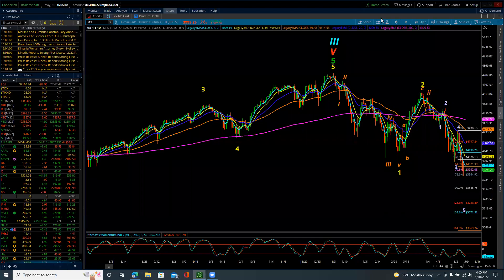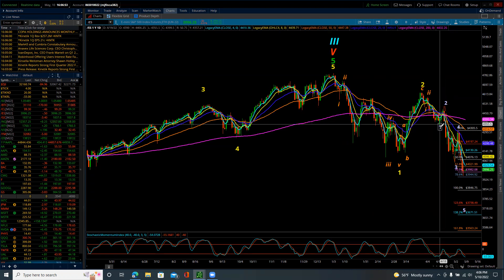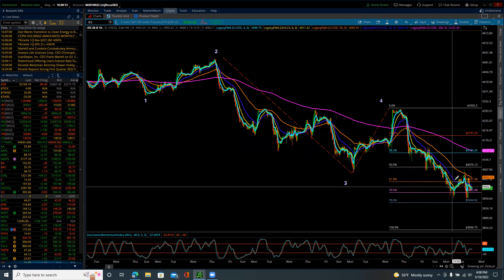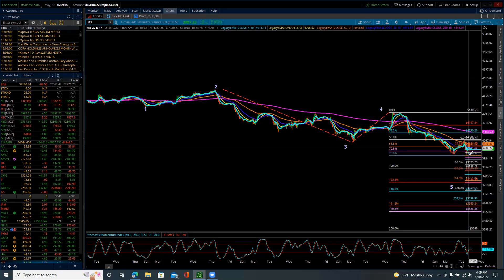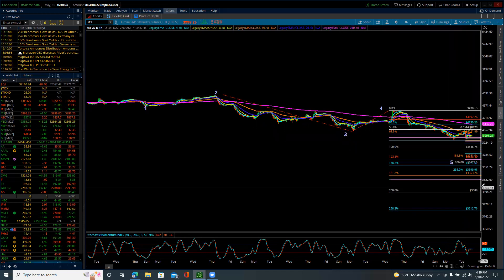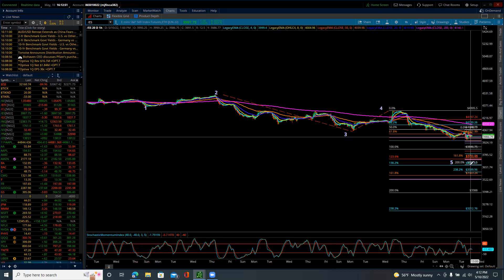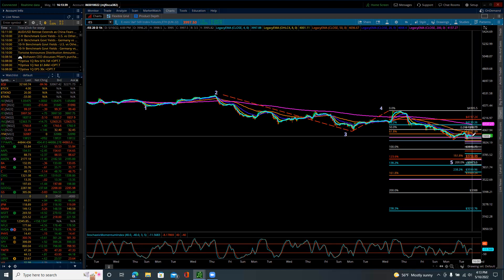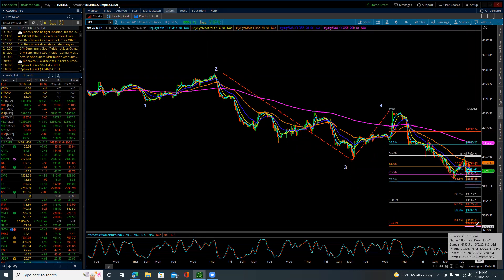S&P 500 / Elliott Wave Update 5/10/2022 by Michael Filighera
Tuesday's trade was corrective and as I have suggested many times before - I don't like trading corrections.  Mainly because there are so many false starts and sudden bursts higher and lower that just come out of nowhere and return to nowhere just as quickly.  However, I prevailed and managed to have a lucrative and successful day.

The ES caught a burst of upside energy reaching the session high at 4071 at the opening.  Within that first hour the ES did manage to also make the session low at 3953, spending the balance of the session attempting and failing to break to a new high above 4071.  For tomorrow, we need to leave open the potential for another run up towards resistance at 4075 to complete the correction.  Also, I have updated the labeling and returned to a count I had previously, but the subdivisions have cleared themselves up making the count more viable and in tune with the market.  Trade off of the 3953 low is a small 4th wave which may be complete at today's high if not leave open the potential for a retry at reaching 4075.

Downside Fibonacci support has not changed dramatically and continues to suggest the larger 3rd wave is likely to find support to finish in the 3480 area.  Fibonacci support remains at 3972, 3845, 3924, 3873, 3846, 3826, and then 3797 to 3750.